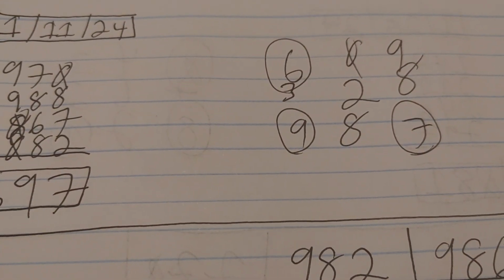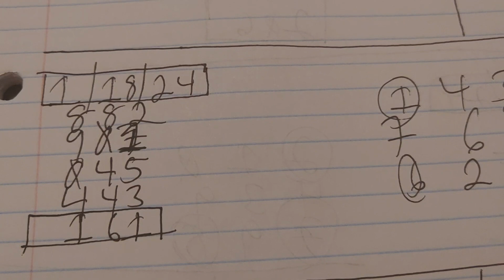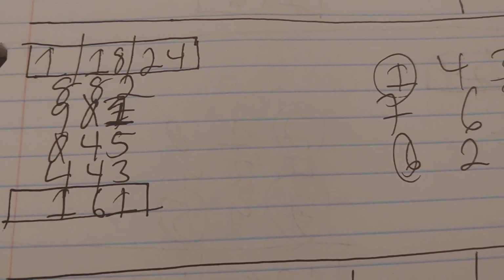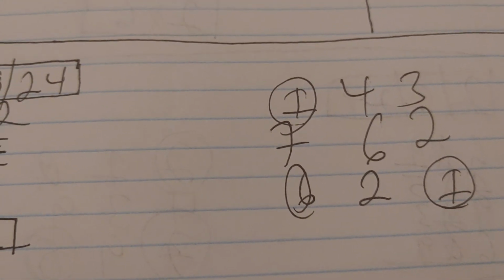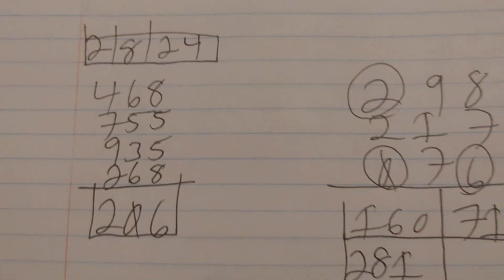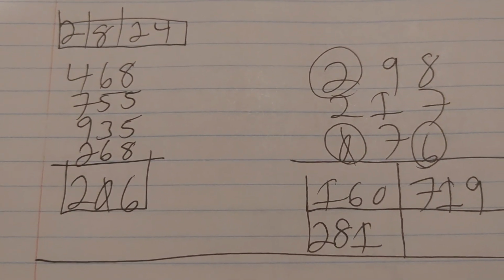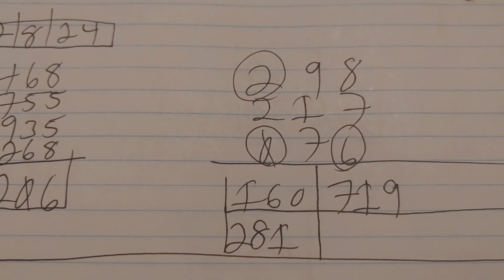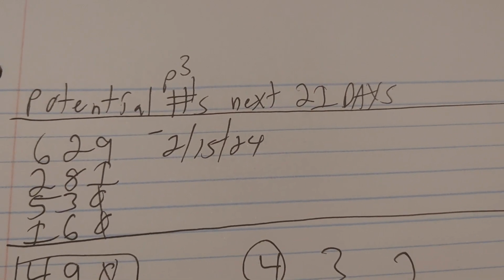Pick 3 Tic Tac Toe Method L Shaped!!! (Ohio Example)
Potential pick 3 numbers to play next 21 days for Ohio based on tic tac toe method L shaped